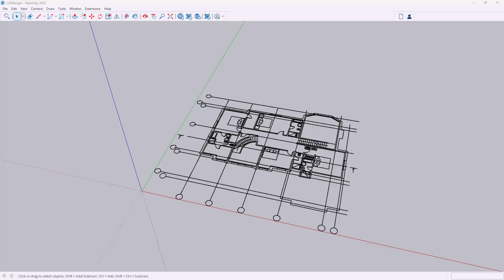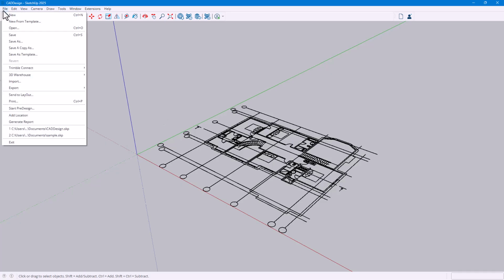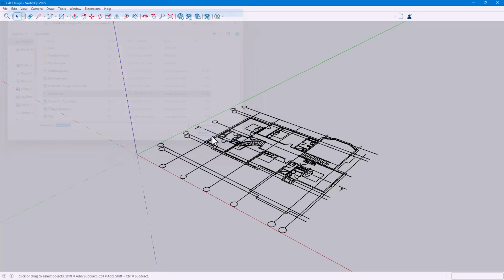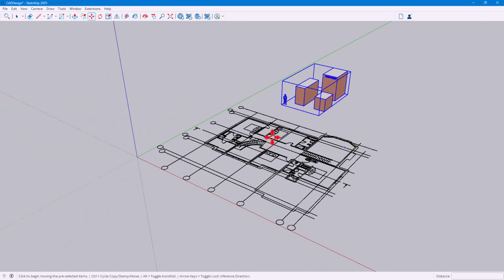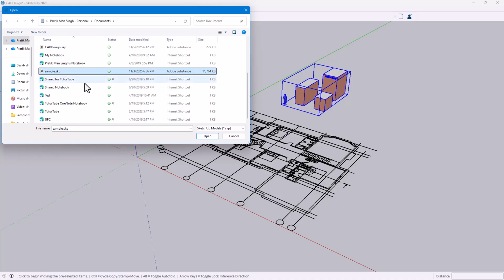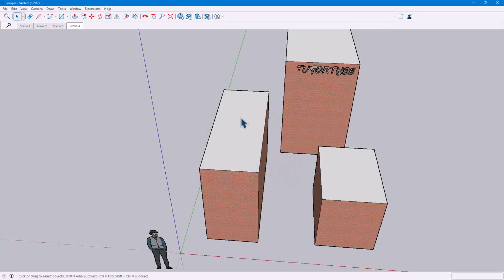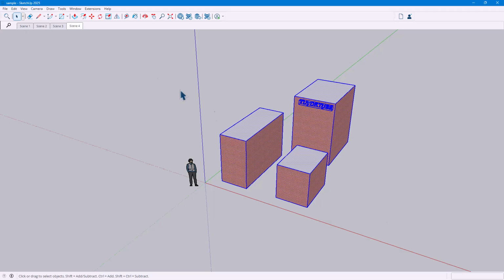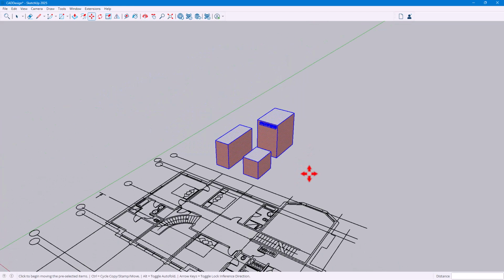SketchUp Pro - Lesson 88 - Importing Other SketchUp Project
In this tutorial, we’ll explore Importing Other SketchUp Project in SketchUp Pro.